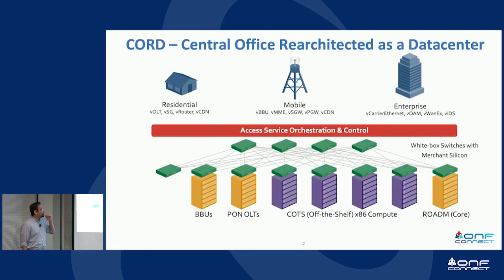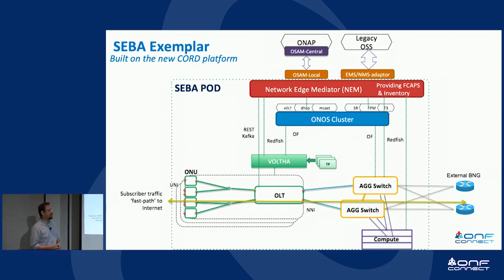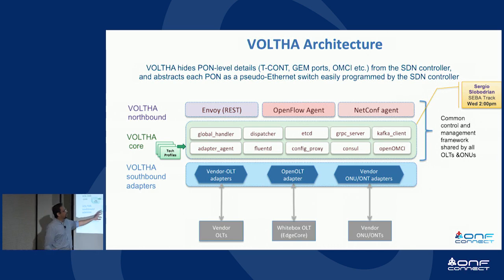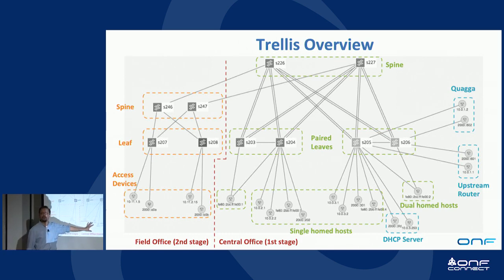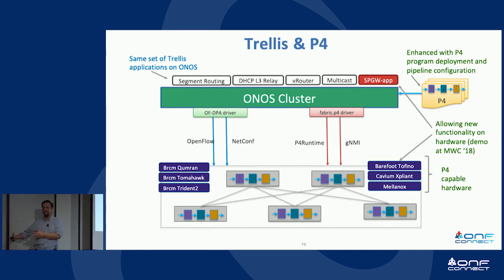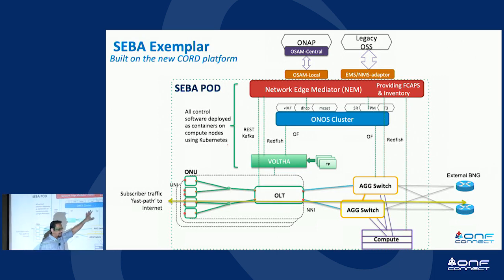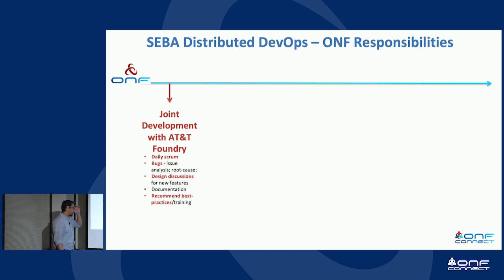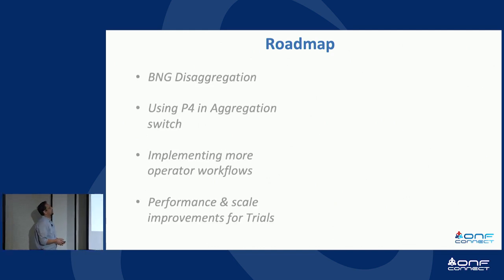ONF Connect 18: SEBA - SDN ENABLED BROADBAND ACCESS – AN OVERVIEW